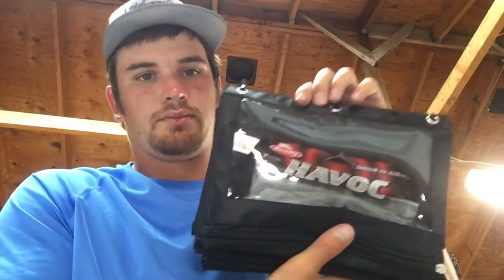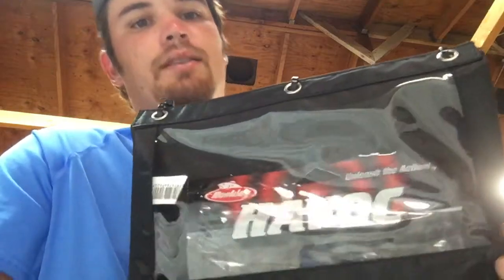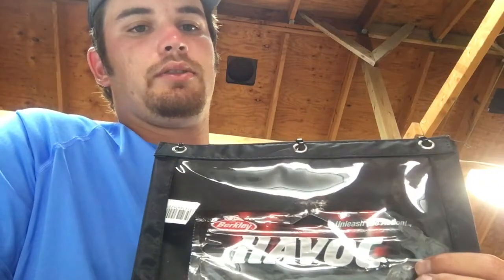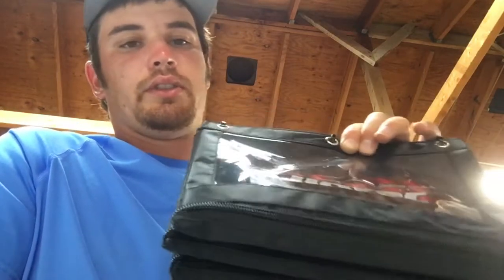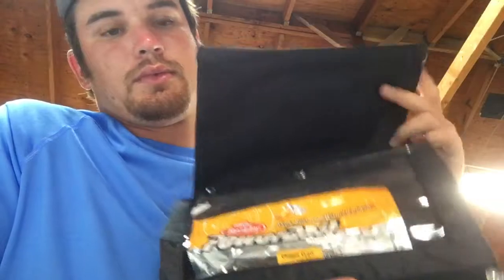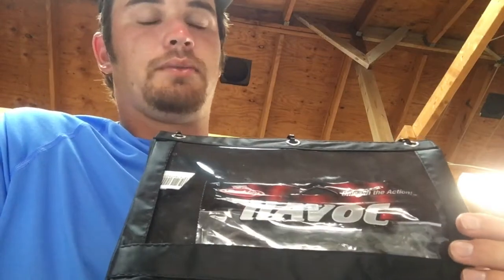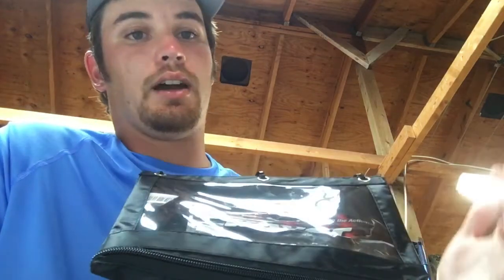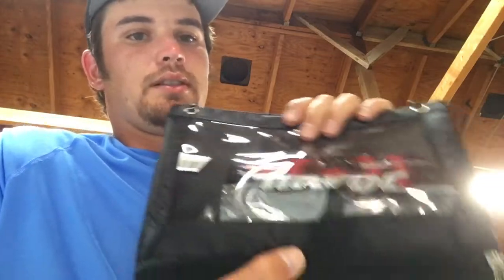DIY how I store soft plastics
DIY How To - how I store my soft plastics